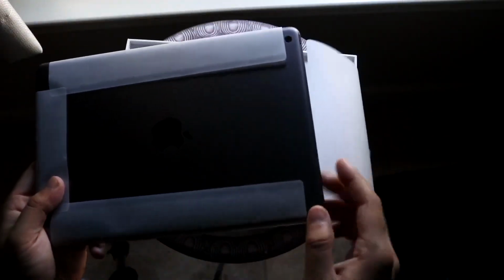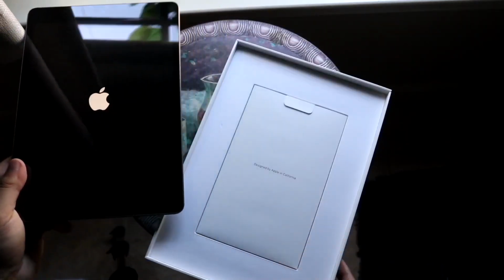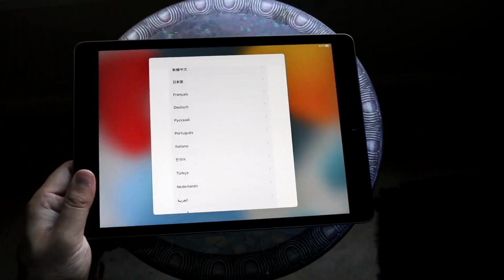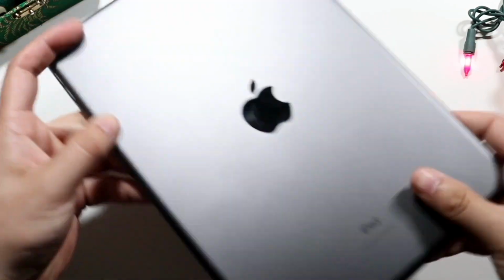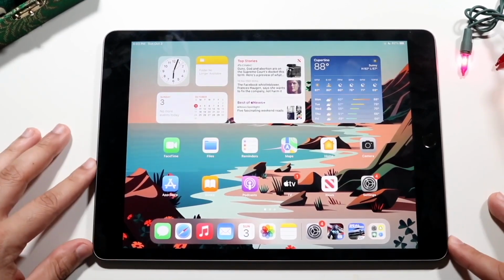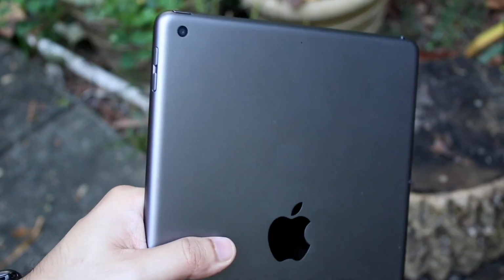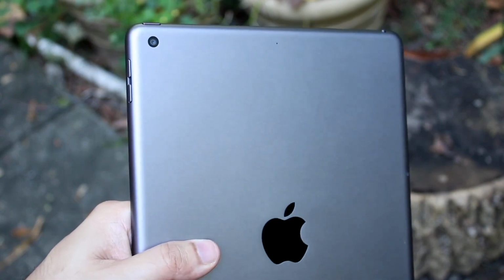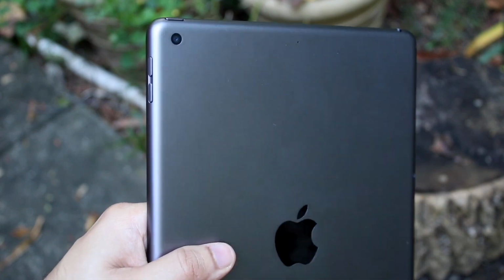iPad 10th Generation: THIS IS IT!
Let's take a look at the iPad 10th Generation: THIS IS IT!